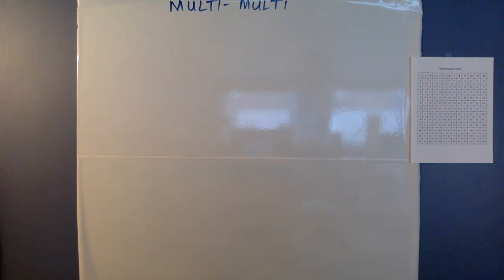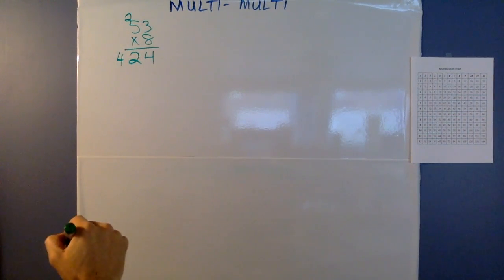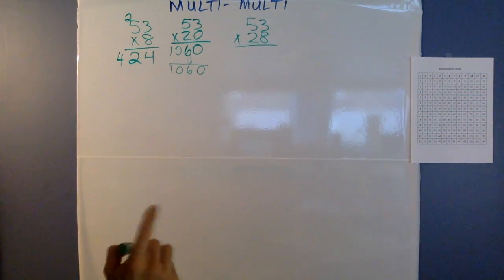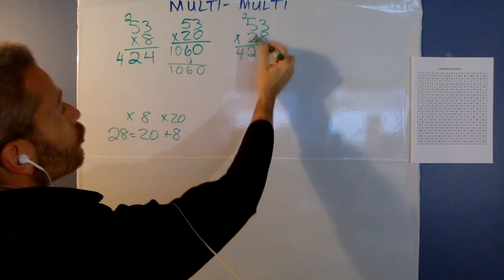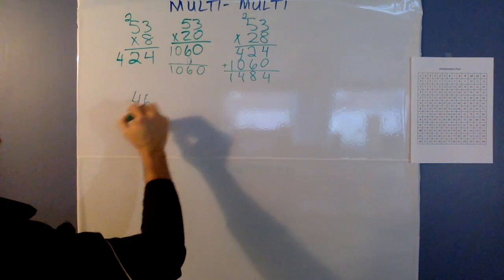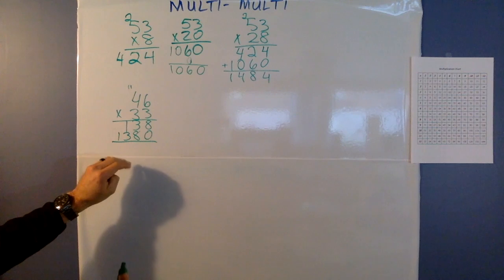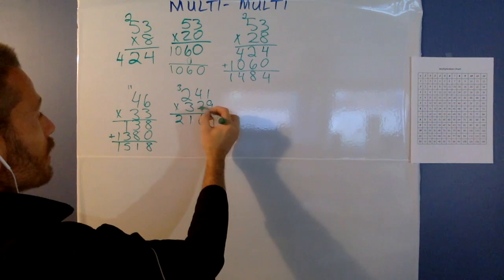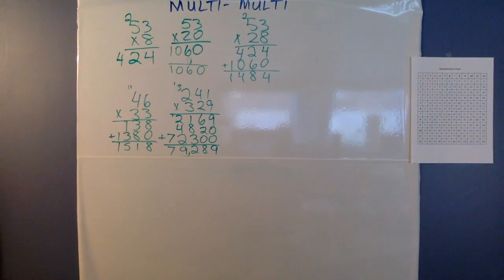Multiplication of multiple digits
Multiplying 3x2- and 3x3-digit numbers